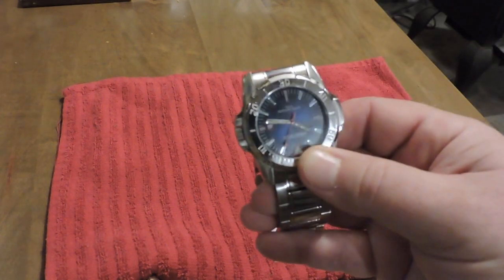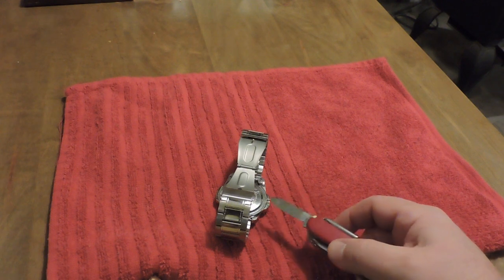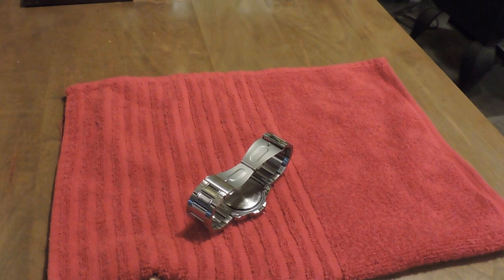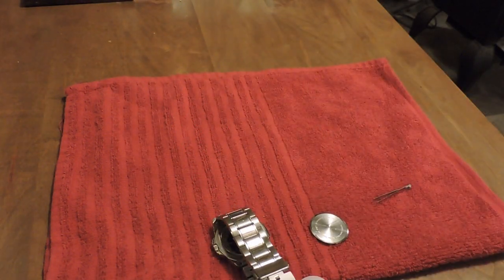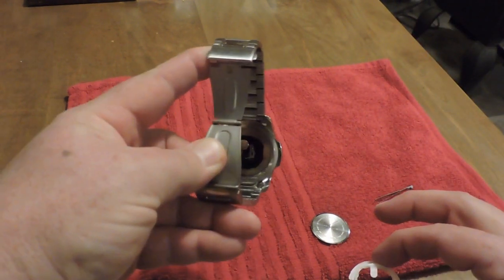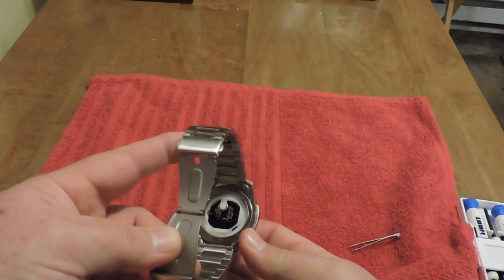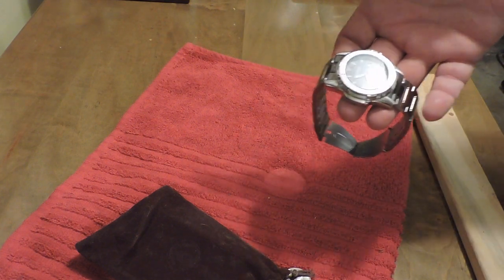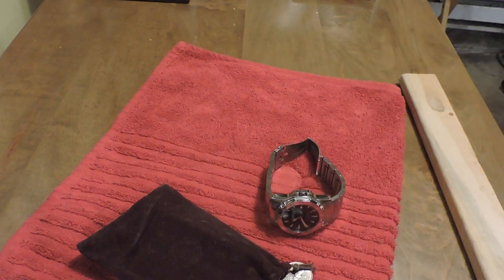Armitron Watch Battery Replacement - Corrected Video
Sorry about the defective video in the previous one - some glitch in the conversion soft wear that I didn't catch until after it was published.

So, here's how to replace a battery in an Armitron steel case analog watch.